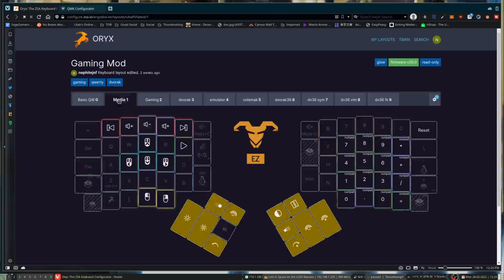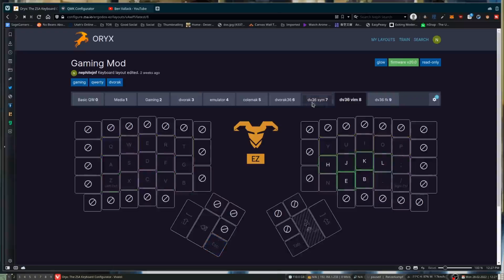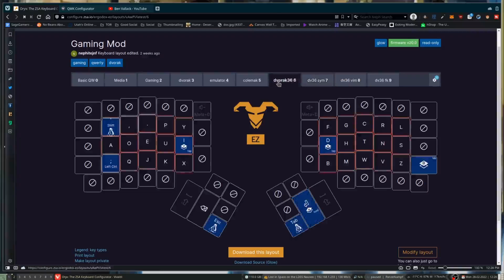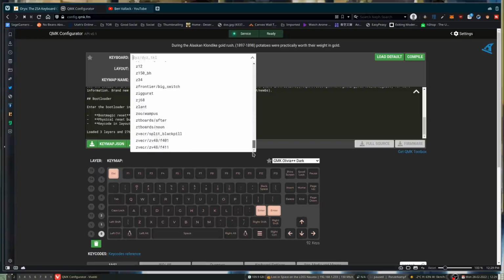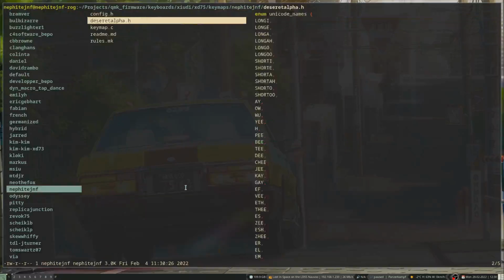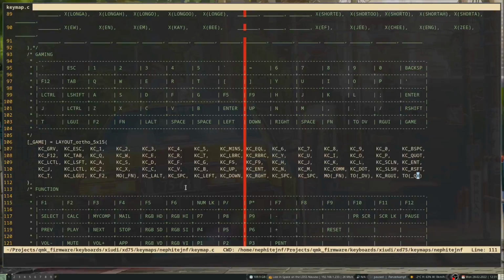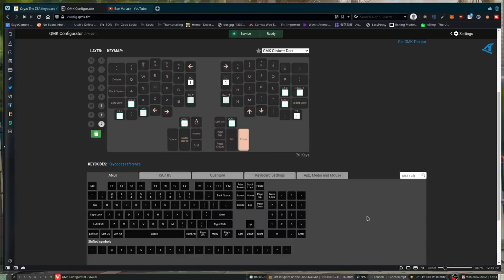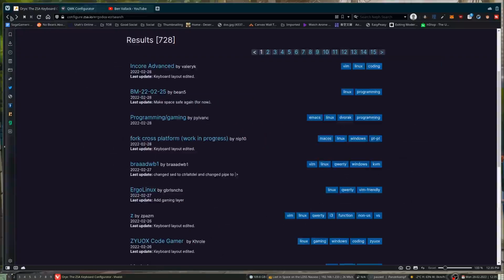Why are firmware customizable keyboards nice?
This is customizing you keyboard super nice? This is why, forget going into your game settings and changing the controls, do it on your keyboard.